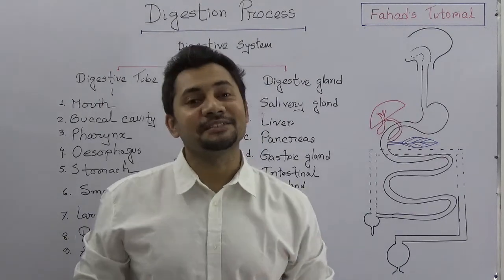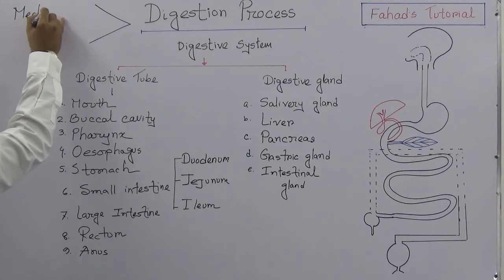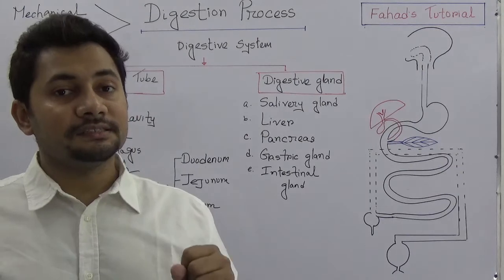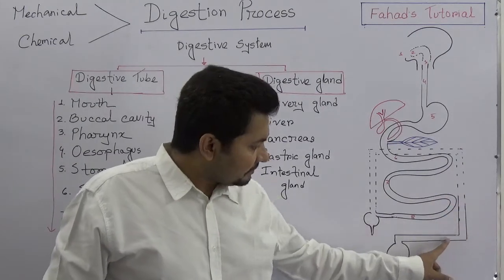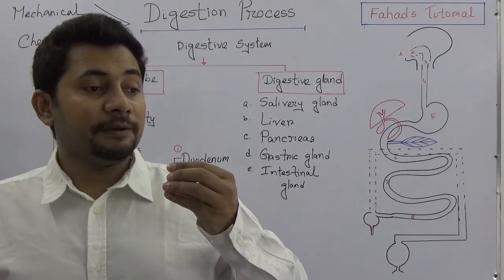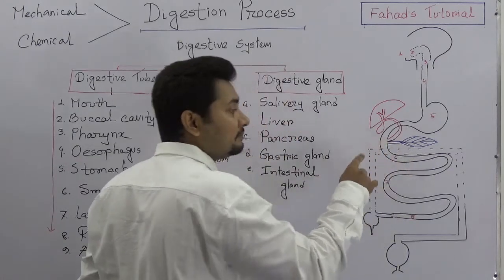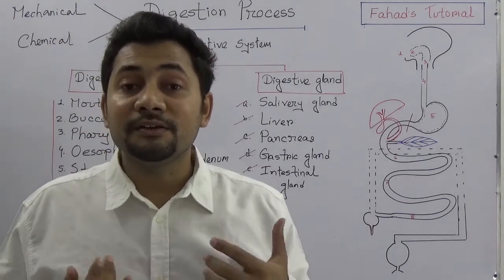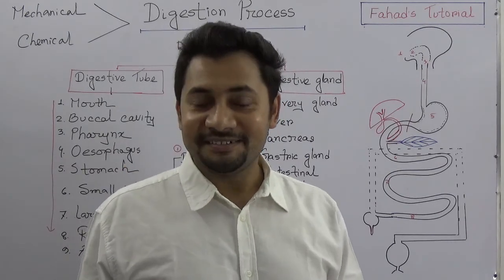01. Introduction to Digestive System | SSC Biology | English Version